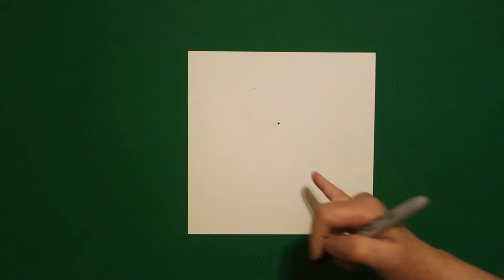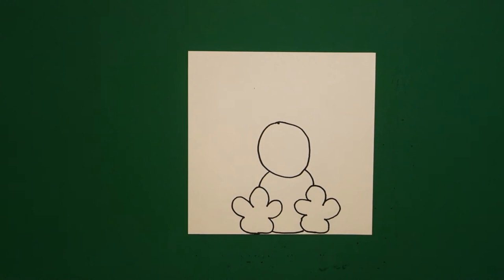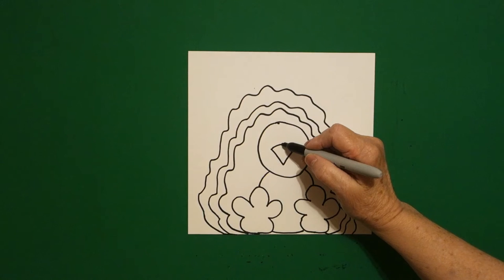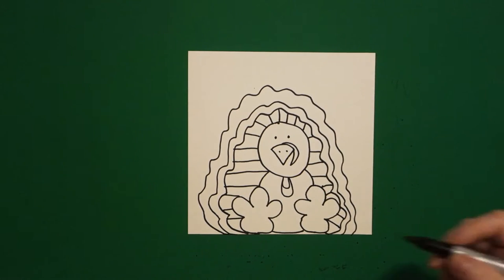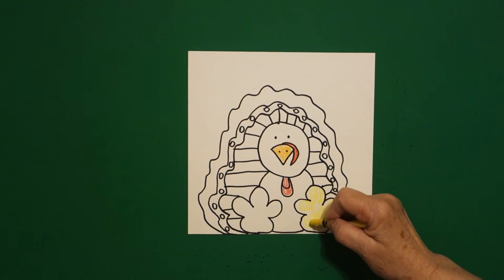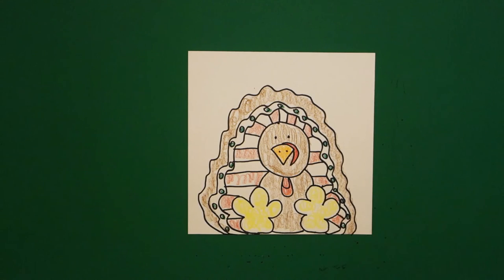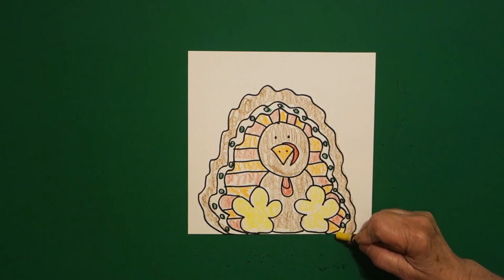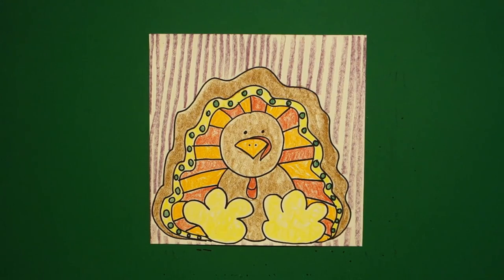Let's Draw a Turkey Gobbler!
Easy to follow directions, using right brain drawing techniques, showing how to draw a Turkey Gobbler.